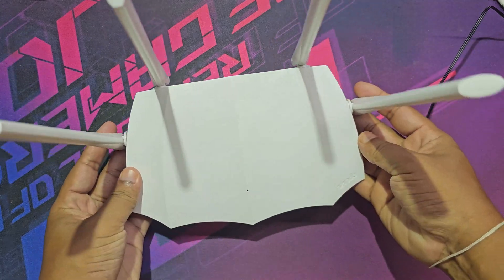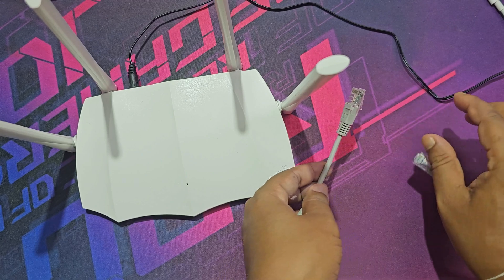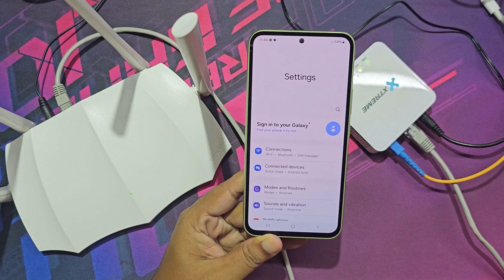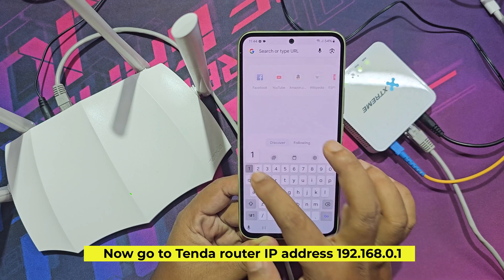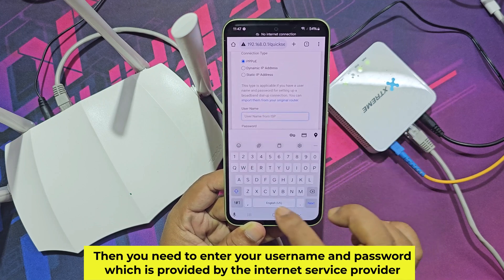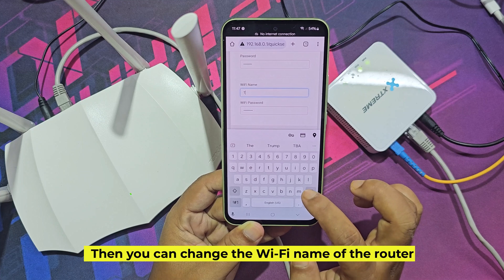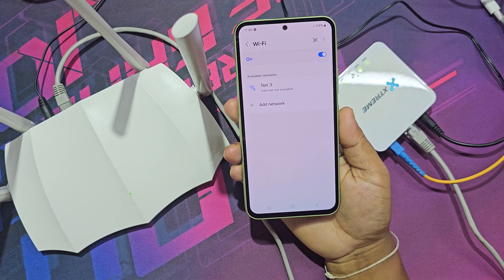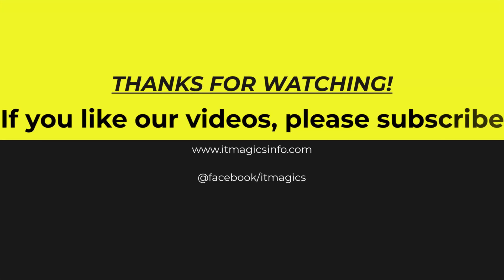Tenda ac1200 smart dual band wifi router setup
Tenda ac1200 smart dual-band wifi router default password

Tenda ac1200 smart dual band wifi router ac5